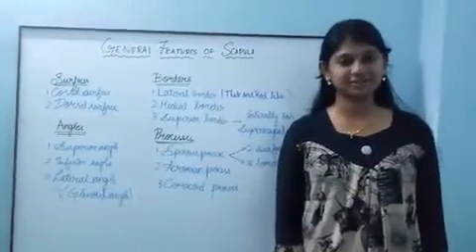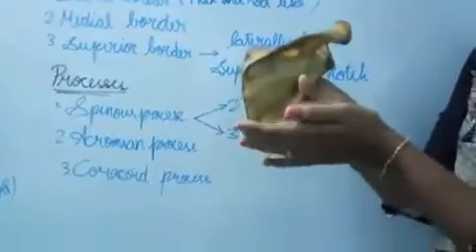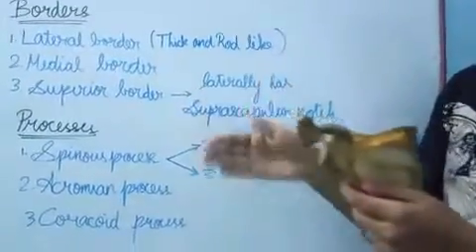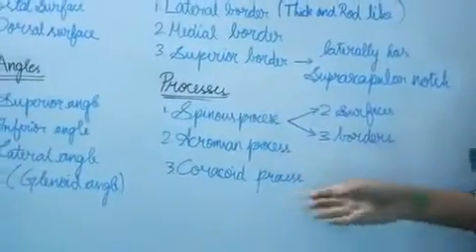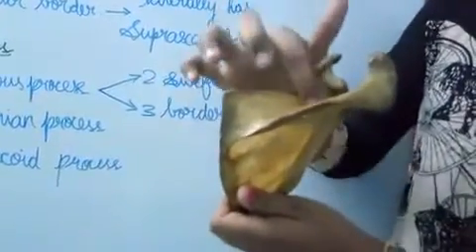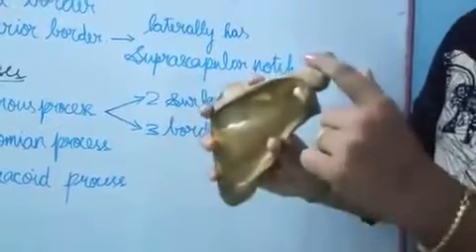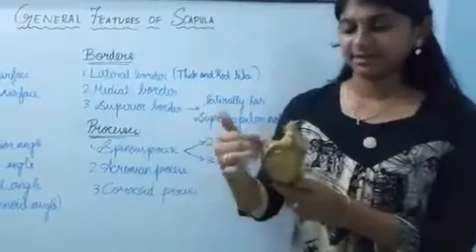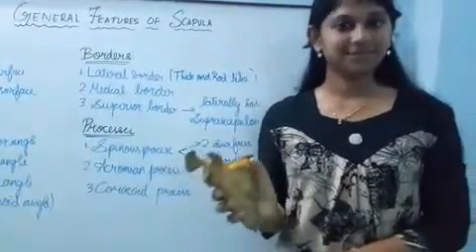General Features of Scapula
General Features of Scapula by  Jayasree Babu   4 th semester MBBS  Pondicherry Institute of Medical Sciences.